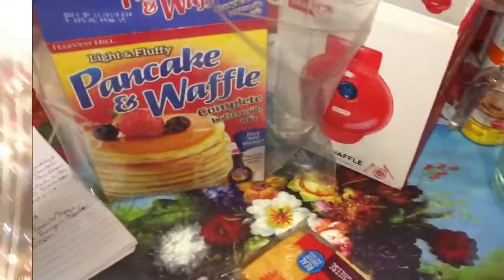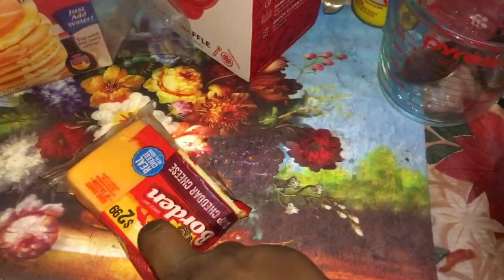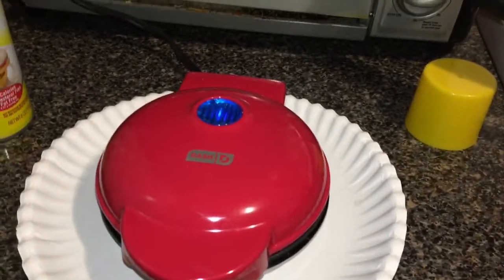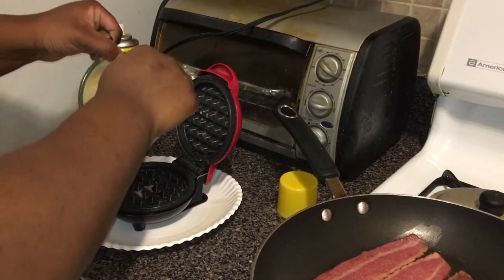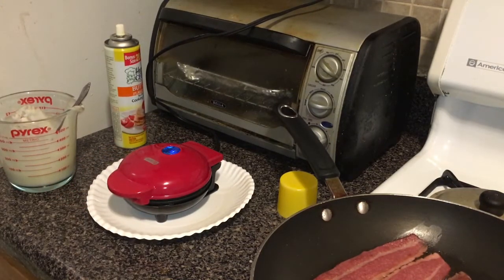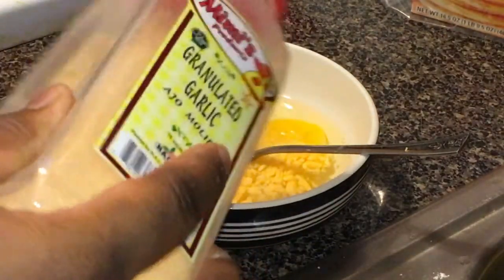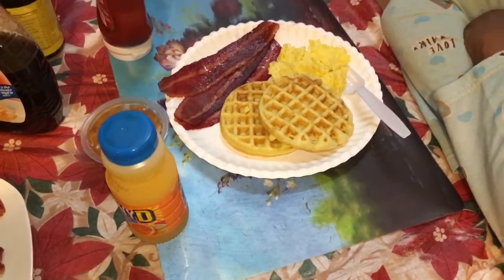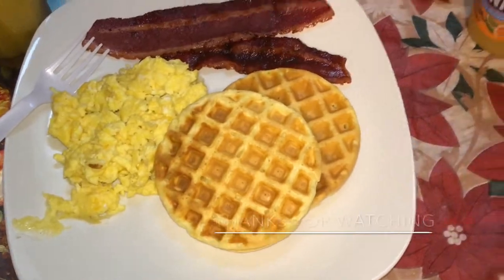Christmas Morning Breakfast 2019 || Vlogmas Day 20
Christmas Morning Breakfast 2019

Thanks ladies for the open invite

FRIEND MAIL:
Fateama Curtis